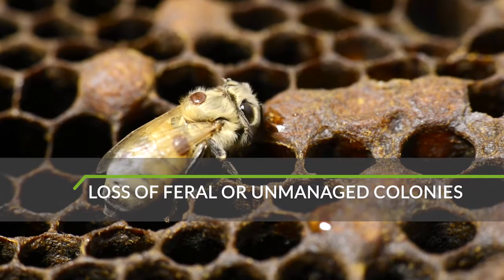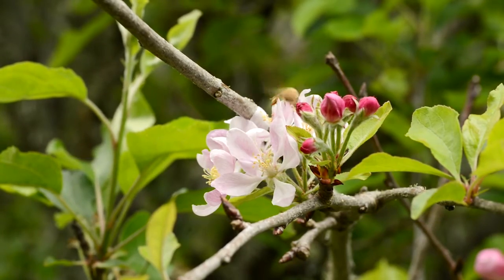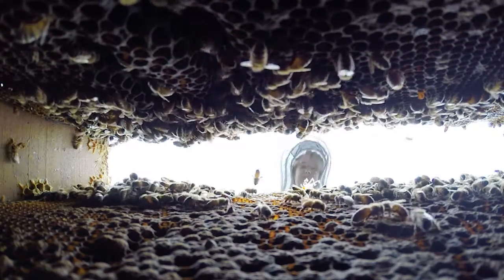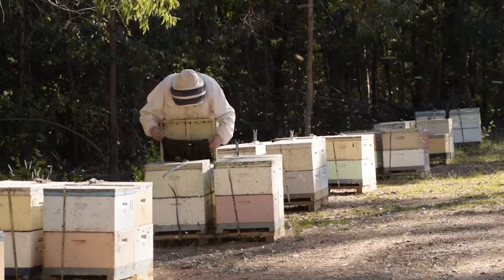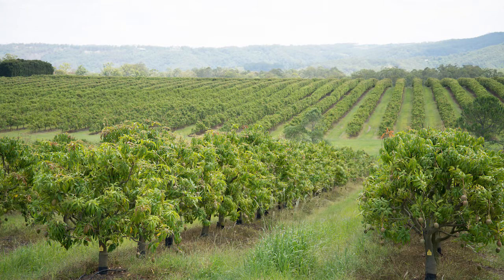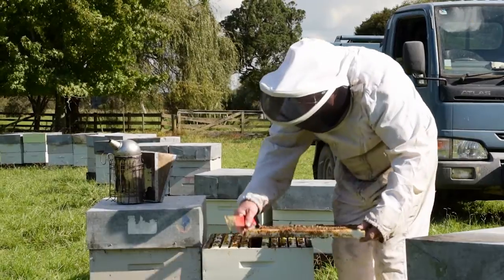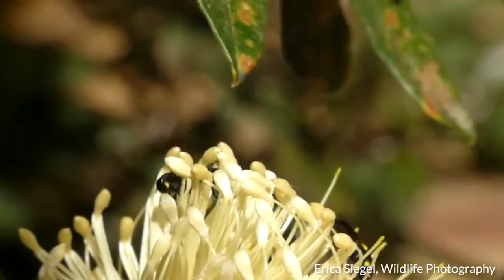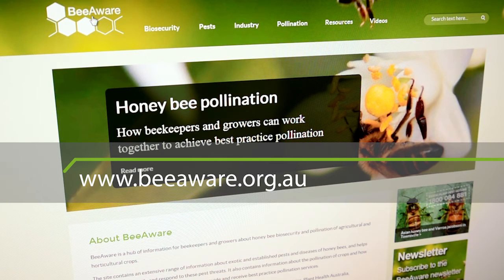Effect of a varroa incursion on beekeepers and crop producers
BeeAware: Bee Biosecurity Video Series. Video 8. Effect of a varroa incursion on beekeepers and crop producers
While Australia is currently free, the presence of the Varroa destructor mite could permanently transform beekeeping and plant production industry practices.
Understanding the effects the mite can have on beekeepers and growers will help us to prepare for the time when Varroa arrives.